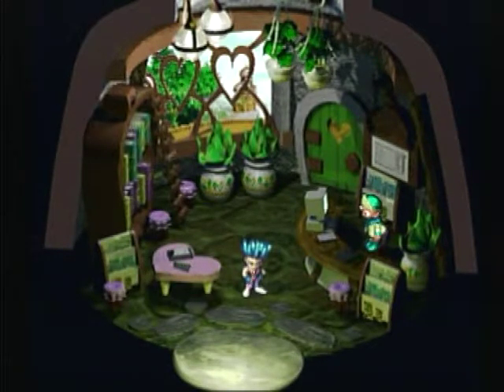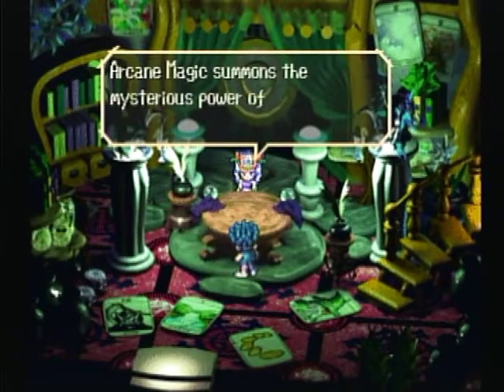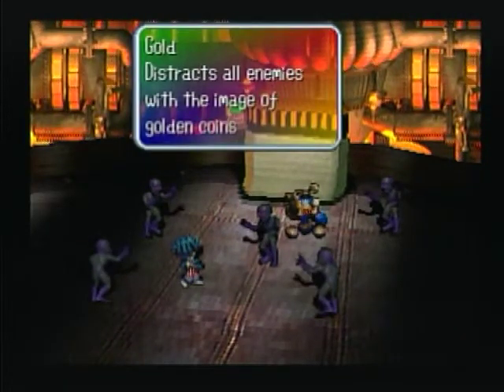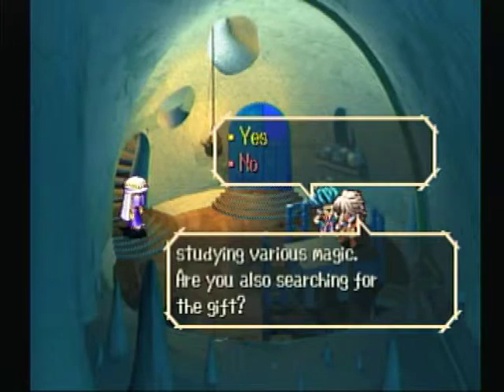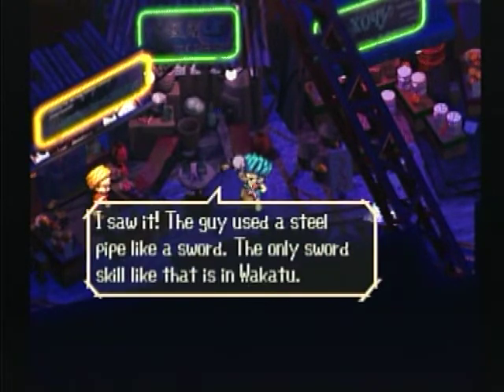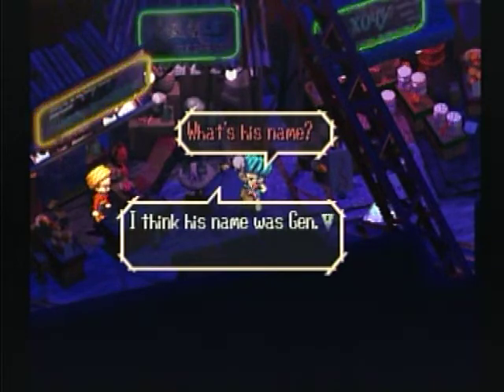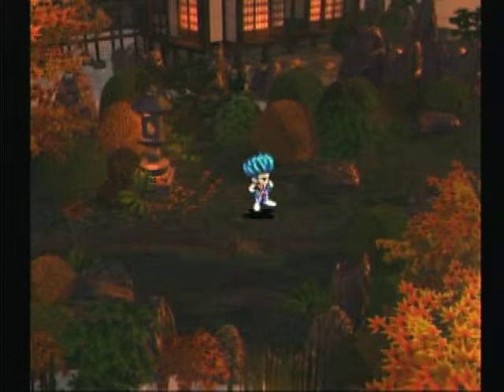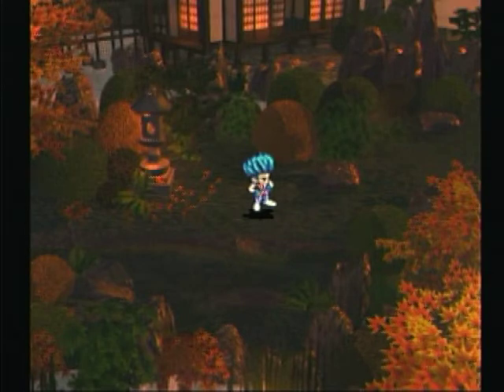Let's Play SaGa Frontier Red's Quest #07: The Red Team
Red finally gets off the Cygnus!  Time to form the ultimate death squad!